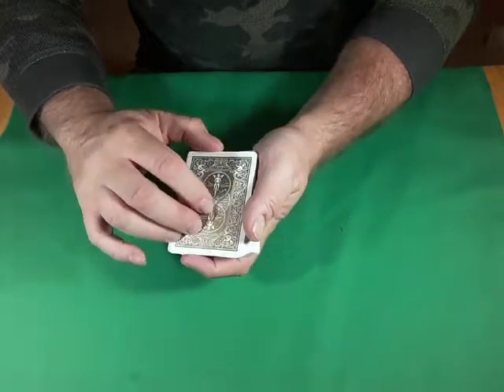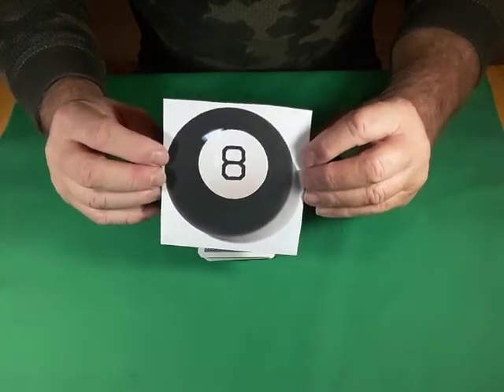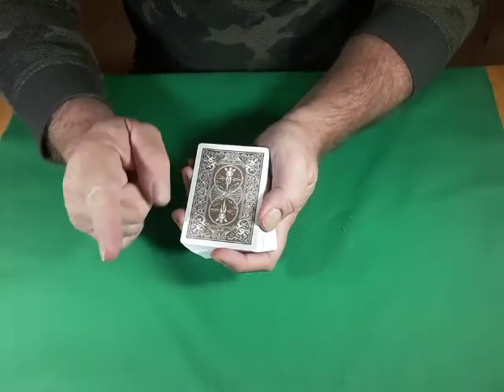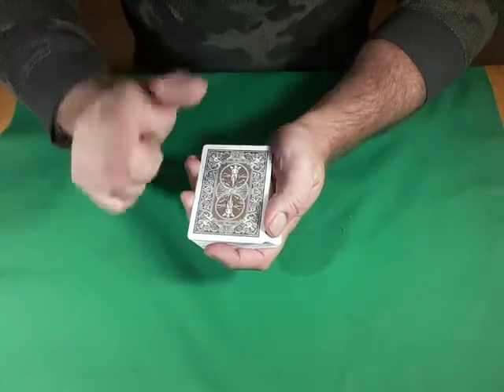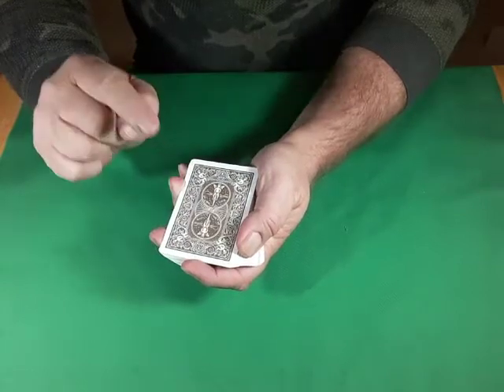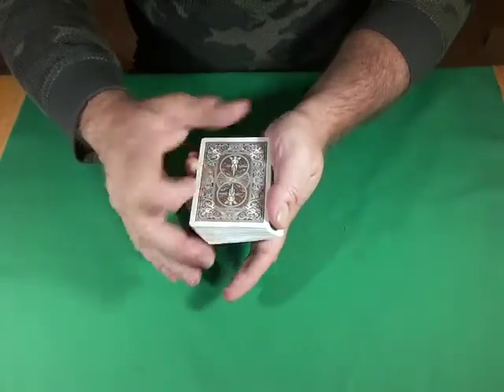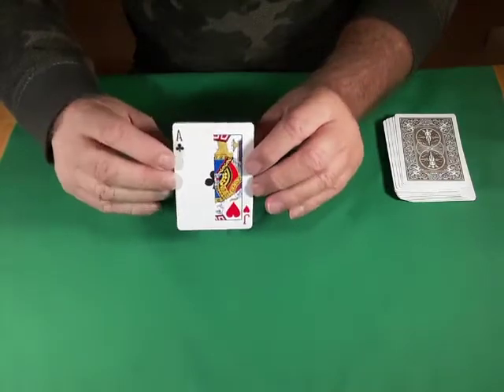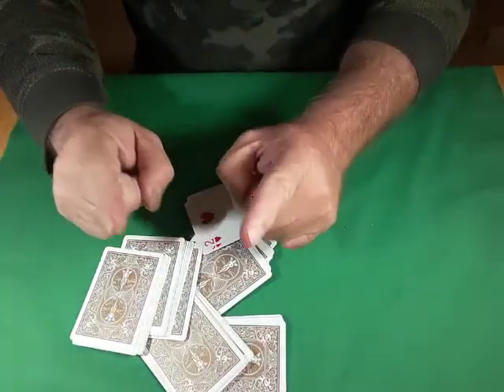The Magic 8 Ball Thaumaturgy Demo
How do you turn a common, ordinary deck of cards into a Magic 8 Ball?  It's easy if you know the trick!  (Sorry.  Couldn't resist that.)  This is an original magic effect that I hope you'll like.